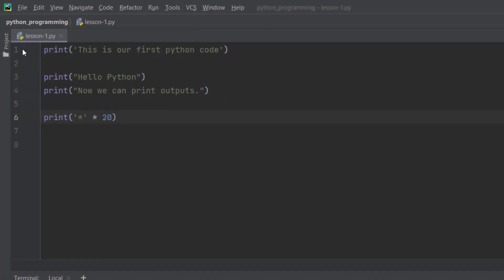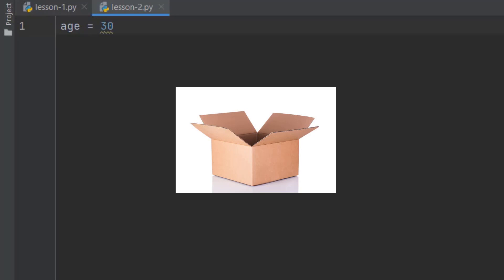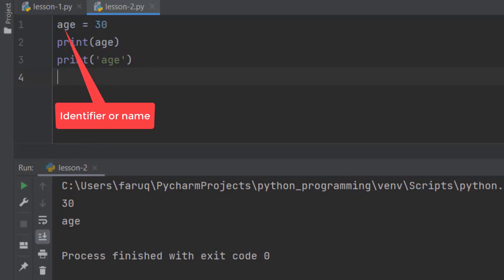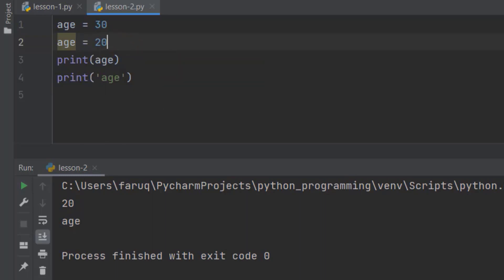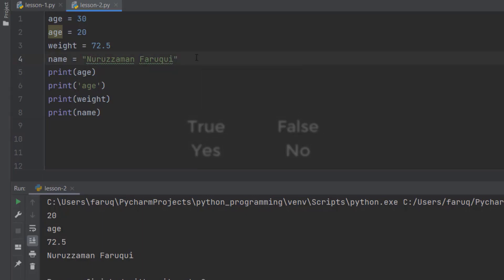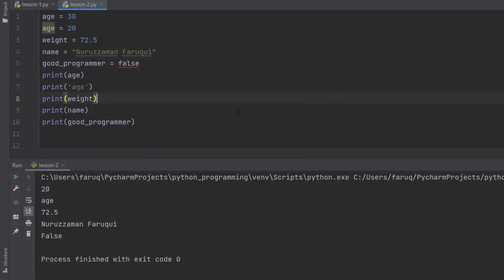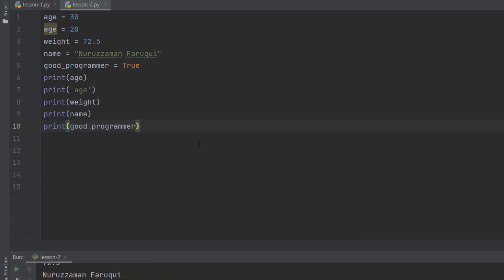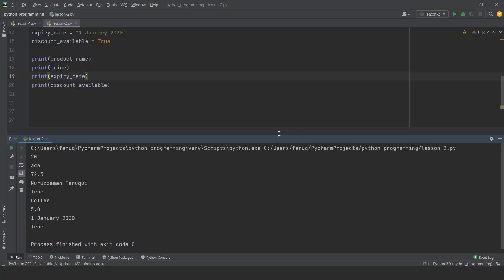Variables and Basic Datatype in Python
In this Python tutorial, we are going to cover python variables. Actually, variables are one of the most fundamental concepts in programming, they're not specific to Python. You will find them in almost in every programming language. We use variables to temporarily store data in a computer's memory. We are going to create variables and then store four different types of datasets in those. That means this tutorial covers both python variables and basic datatype. You can read the article and get the code

Variable Definition:
Python variable starts with a name followed by an equal symbol and a value. The following table shows the python variable definition with an example:

Variable Name Equal Symbol Value
age                                =                   30

Basic Datatype:
We are going to learn the following basic datatypes in this article:
1. Integer: Whole number such as 1, 2, 3 etc.
2. Float: Decimal point number such as 2.5, 8.6 and so on.
3. String: It refers to set of text such as ‘Hello World’.
4. Boolean: True and false.

Let’s see how these datatypes are defined in python:
Datatype Example in python
Integer: age = 30
Float: weight = 72.5
String: name = “Nuruzzaman Faruqui”
Boolean:      good_programmer = True

Understanding variable and datatypes are crucial for any programming language. This article covers the variable definition and basic datatypes in python. The concepts of this article will help you to be good at python.